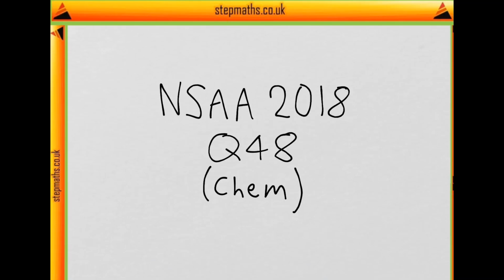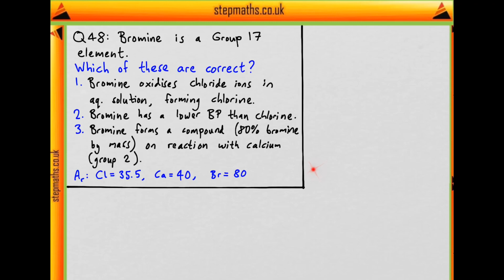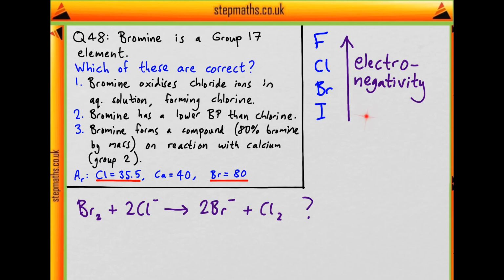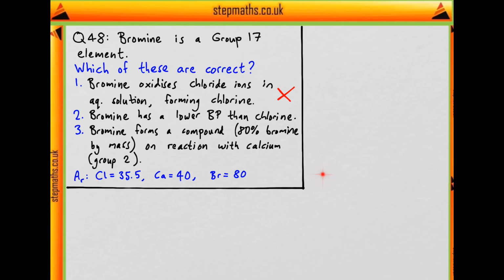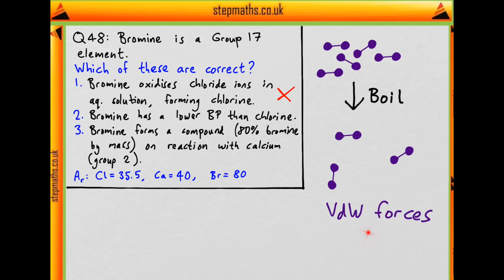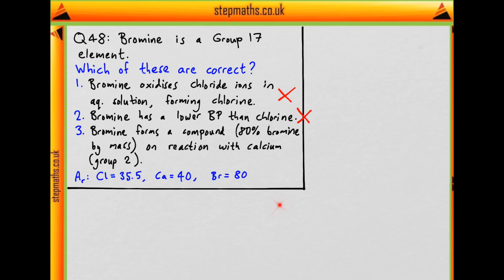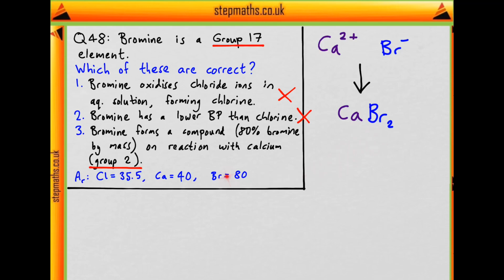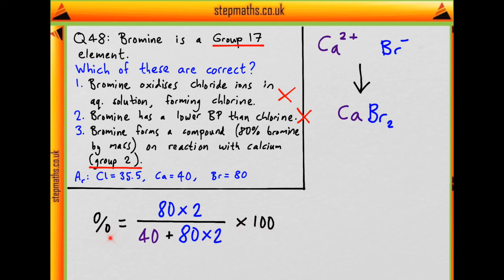NSAA 2018 Section 1 - Q48 (Chem) - Bromine - Worked Solution